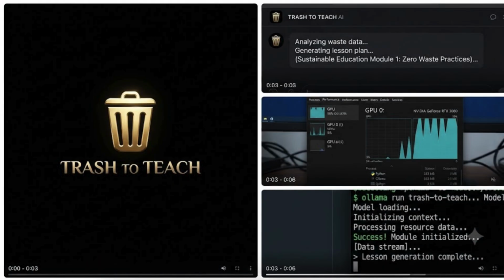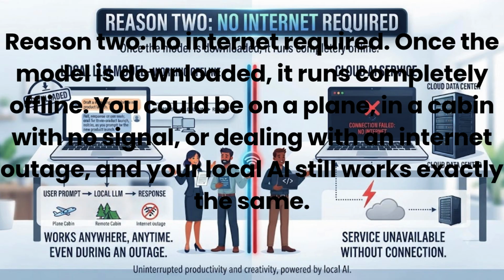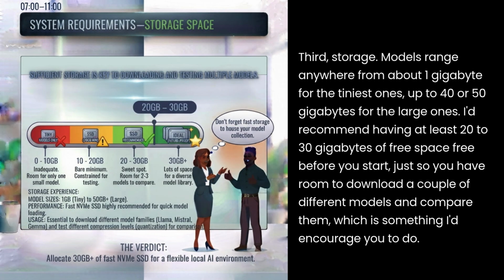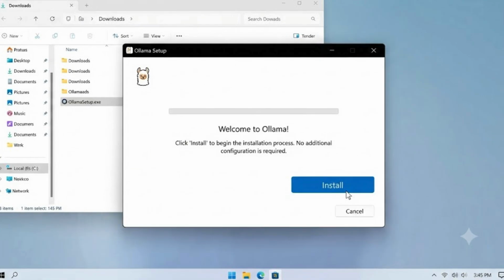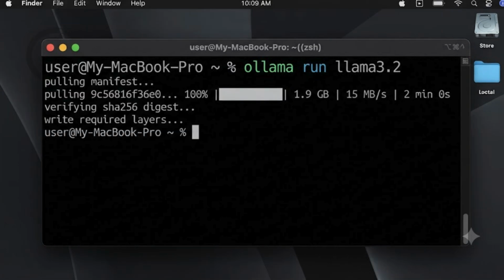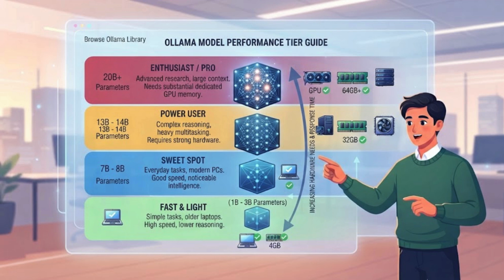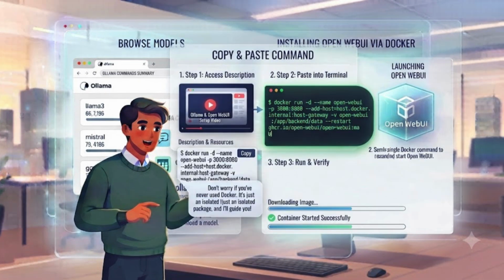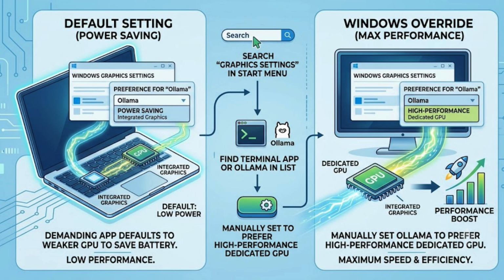Ollama Windows 11 Full Setup Guide — Free Local AI (No Subscription, No Cloud)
Run a powerful AI chatbot entirely on your own Windows 11 PC — no internet required after setup, no subscription, no company logging your conversations. This is the complete beginner's guide to installing Ollama on Windows 11 in 2026, from zero to a fully working local AI setup with a ChatGPT-style interface.

In this video:
00:00 Why run AI locally instead of using ChatGPT
02:40 What is Ollama?
07:00 System requirements (RAM, GPU, storage)
11:00 Downloading Ollama
15:30 Installing Ollama on Windows 11
20:30 Verifying the install in Terminal
24:00 Running your first AI model
29:30 Understanding model sizes & quantization
35:00 Installing Open WebUI (chat interface)
43:00 Checking GPU acceleration
47:00 Troubleshooting common errors
54:00 Best models to start with
58:30 Privacy notes

RAM upgrade (16GB/32GB kit) — the single biggest factor in running larger Ollama models smoothly. Very natural line: "If you want to run bigger models like Llama 70B, you'll want at least 32GB of RAM

GPU (if relevant) — if you touch on GPU acceleration for faster inference, a budget/mid-range GPU link fits (e.g., an RTX card). Only include if you actually demo GPU vs CPU speed difference on screen.

External SSD — for storing multiple large model files (Ollama models can be several GB each). Fits if you show storage usage.

👍 If this helped, a like genuinely helps this reach more people trying to figure this out.